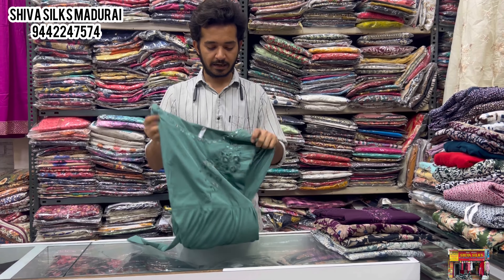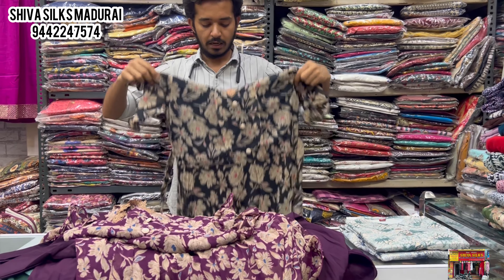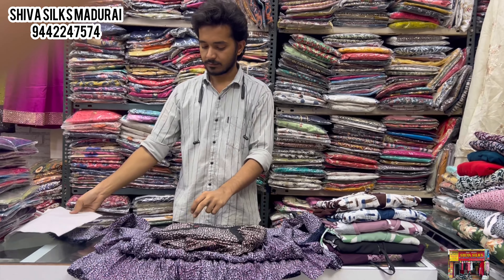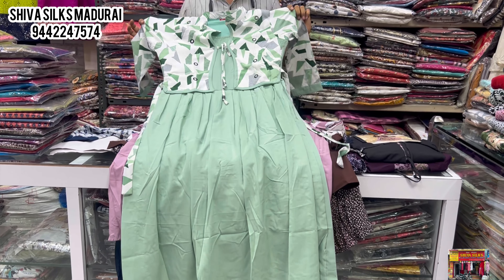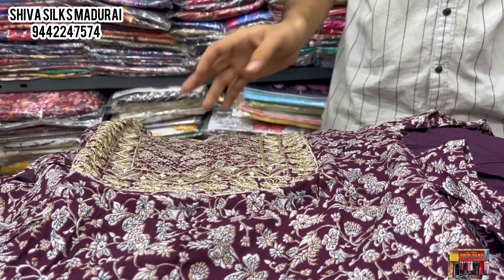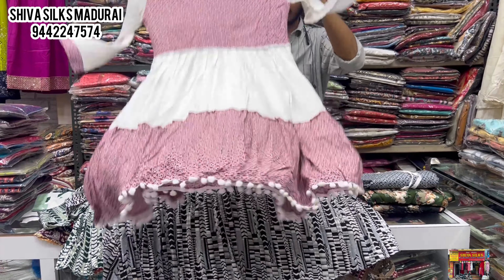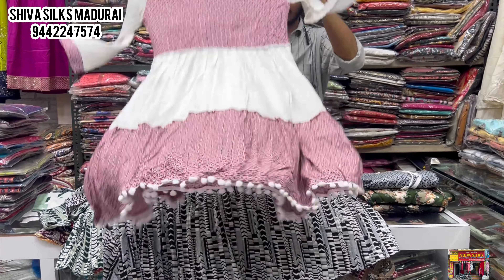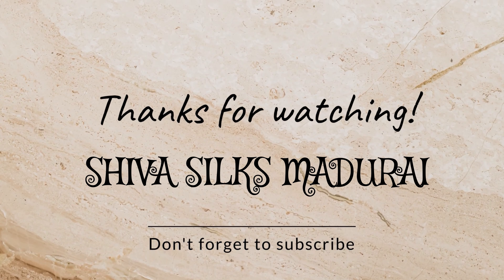BRANDED LATEST TOPS COLLECTION IN MADURAI 💃 SHIVA SILKS MADURAI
SHIVA SILKS
58 A/1 East Perumal Maistry Street, Kamarajar Salai, Near Ramraj Cotton, Elaneer Kadai Santhu, MADURAI-625001

Tops in Madurai
Best tops in Madurai
Madurai tops collection
Offer tops in Madurai
Latest tops collection in Madurai
New tops model in Madurai
Western tops in Madurai
 western wear in Madurai
Madurai dress collection
Sarees in Madurai
Madurai silk
Madurai tops variety
Wholesale tops shop in madurai
Leggings in Madurai
Patiyala in Madurai
Shawl in Madurai
Duppatta in Madurai
Ankle pants in Madurai
Cotton pants in Madurai
Cotton women’s pants in Madurai
Lehengas collection in Madurai
Cotton chudidar meterials in Madurai
Cotton meterials in Madurai
Meterials shop in madurai
Bandhani tops in Madurai
Bandhani shawl in Madurai
Bandhani skirts in Madurai
Shiva tops collection
Siva tops collections
Ladies wear in Madurai
Womens wear in mdurai
Sarees collection in madurai